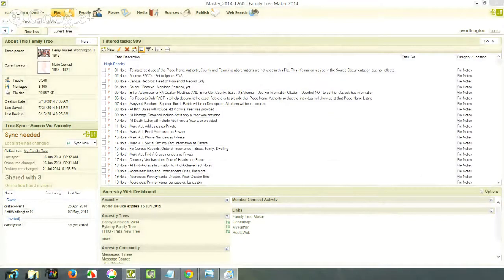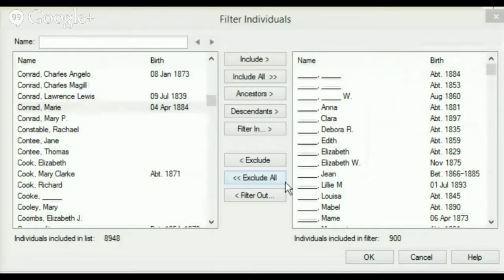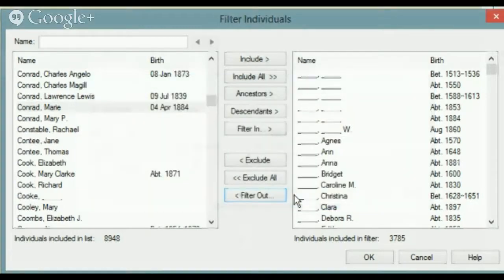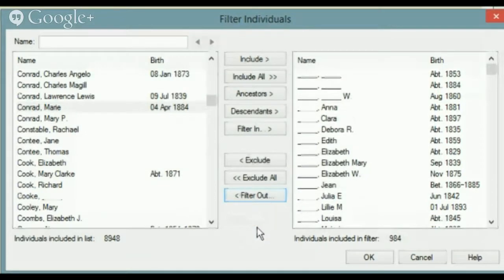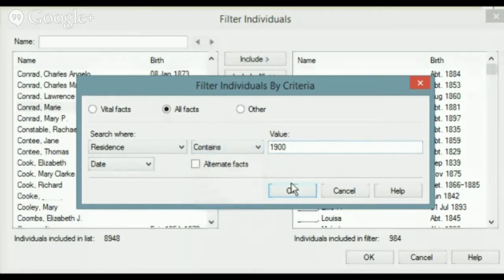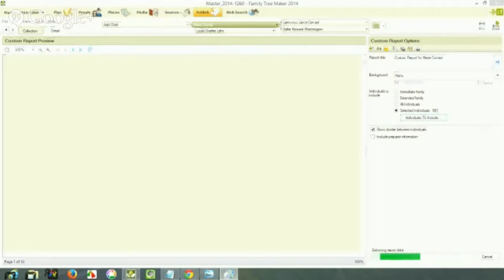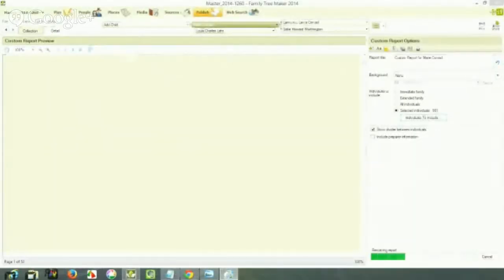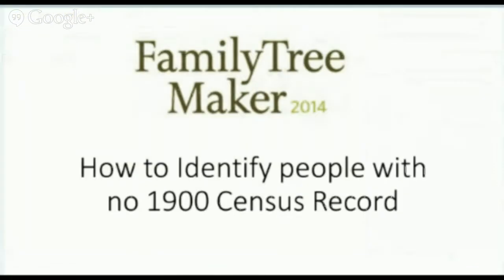FTM2014 - How to identify people with no 1900 Census Records - REVISED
This is a revised video for:

Question from the Cousin Russ Community

Question: Is there a good query language in any tools where you can query your family tree in a more advanced way?

"Give me all people where you have descendants born before 1900 and I have no source connected to it from the Census 1900"

Thanks to reader Karen Jaquish for pointing out that I had removed too many people from my search.